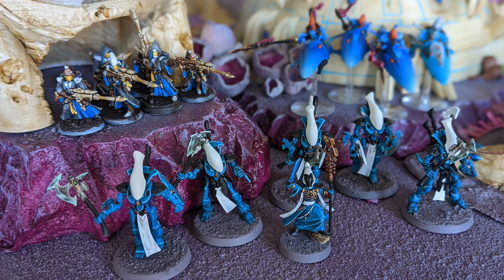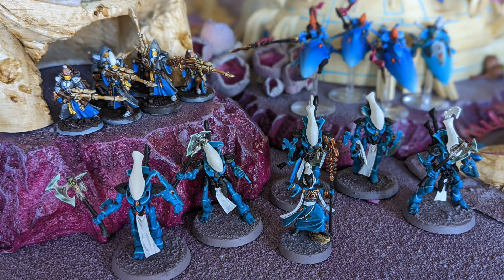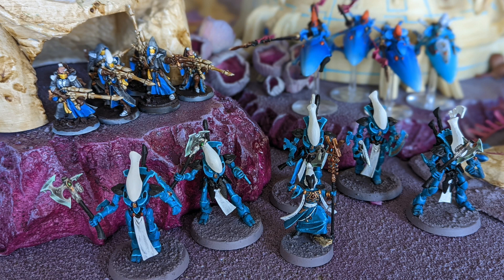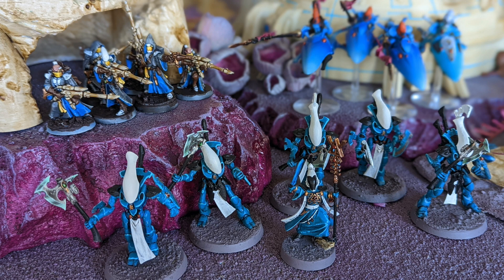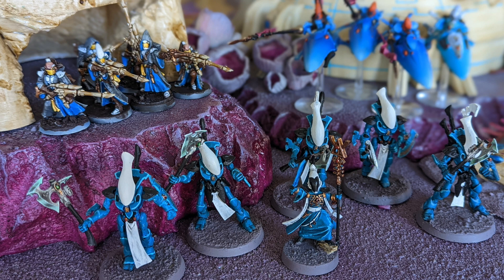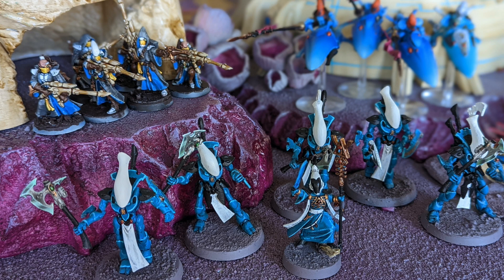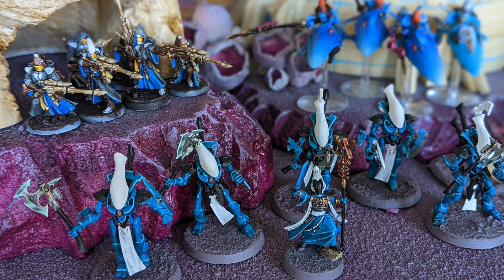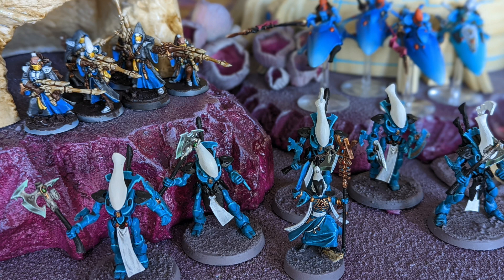How to Build a Craftworlds Combat Patrol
This video explores how to approach 500pt games of Warhammer 40,000 as a Craftworlds player.

The last thirteen minutes of the video focus on a particular list that has performed well for me in recent months. Here is that list:

Patrol: 498pts

Custom Craftworld: Hunters of Ancient Relics, Expert Crafters

Preferred Secondary Objectives: Behind Enemy Lines, To the Last, Pierce the Veil/Psychic Interrogation

HQ:
1 Spiritseer, Warlord Trait: Seer of the Shifting Vector, Psychic Powers: Smite, Protect/Jinx

1 Warlock Skyrunner: Relic: Phoenix Gem, Psychic Powers: Crushing Orb, Protect/Jinx

Troops:

6 Rangers

Elites:

5 Wraithblades with Ghost Axes and Shields

Fast Attack

3 Shining Spears, Exarch Power: Skilled Rider, Exarch Upgrade: Star Lance